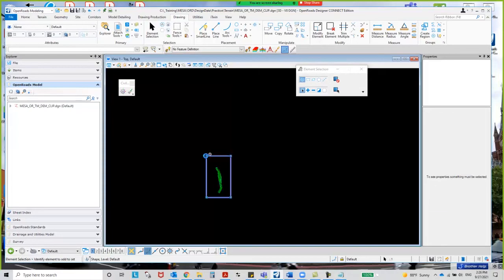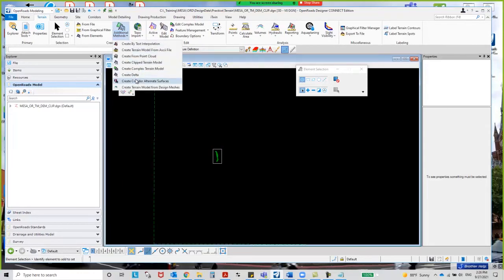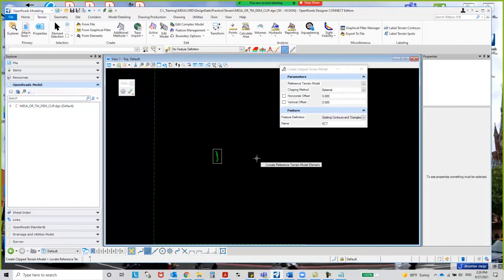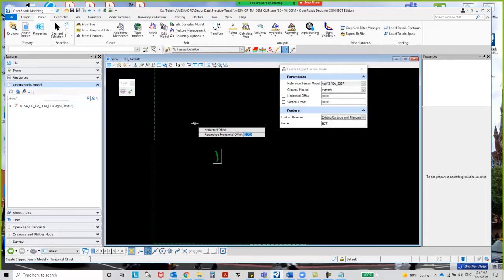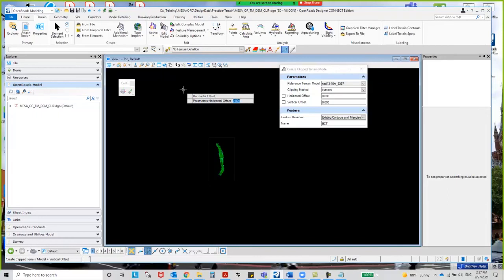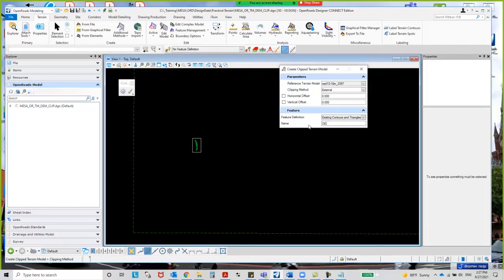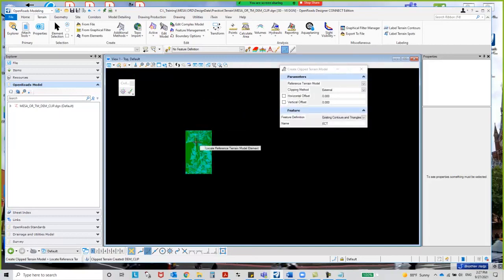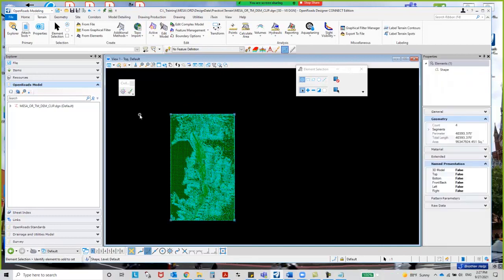ORD 1-4. Creating a Clipped Terrain Model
Learn how to create a clipped terrain model in Bentley OpenRoads Designer. Use shape polygon tool to clip terrain using internal or external clipping method. Dynamic updates are shown.

OpenRoads Video Tutorials